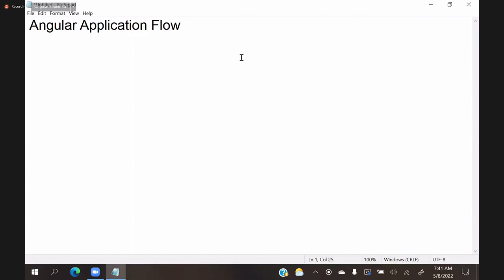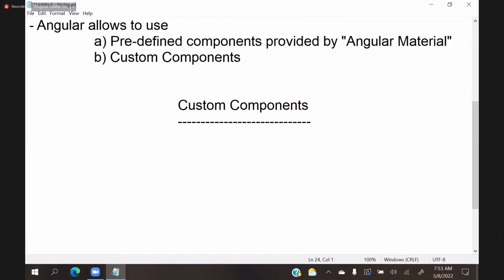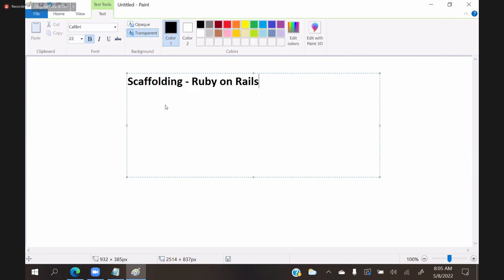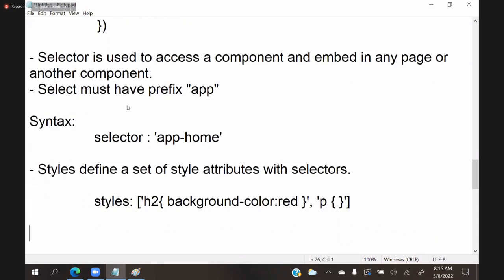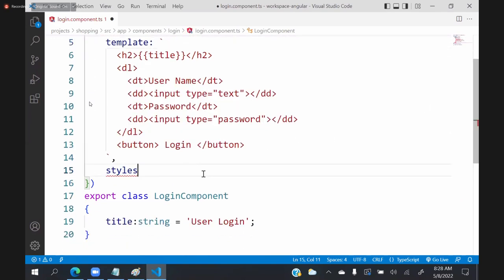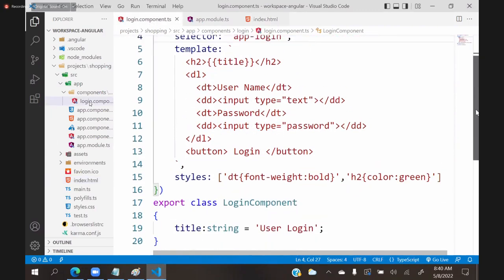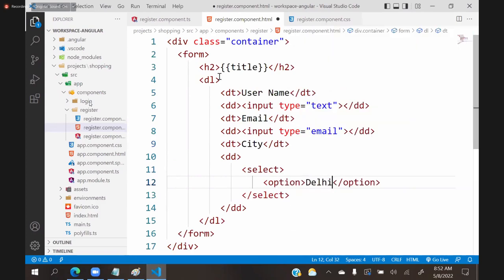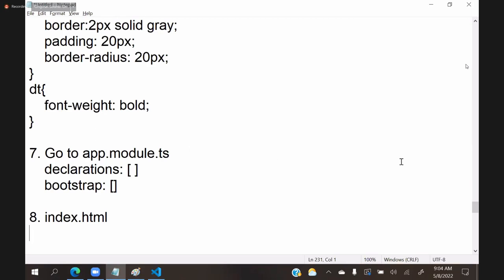08 05 2022 Angular